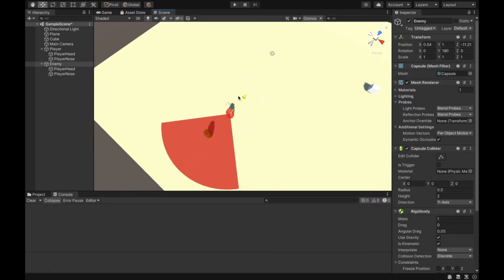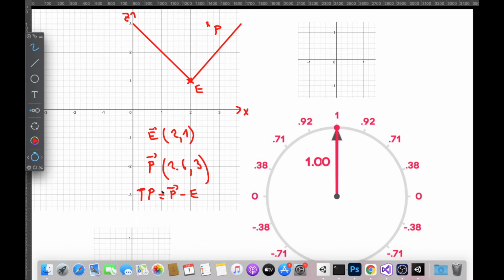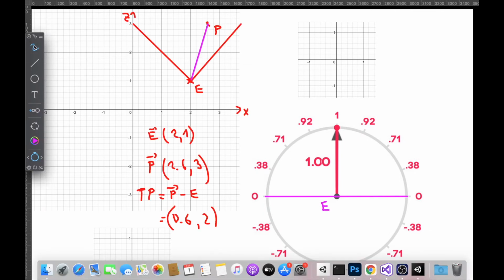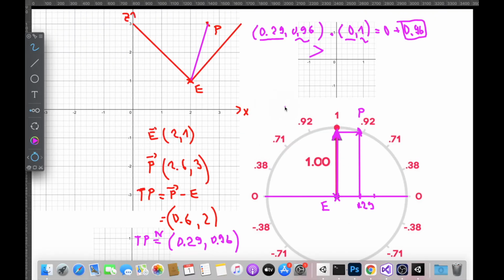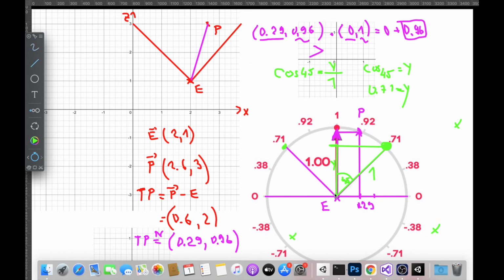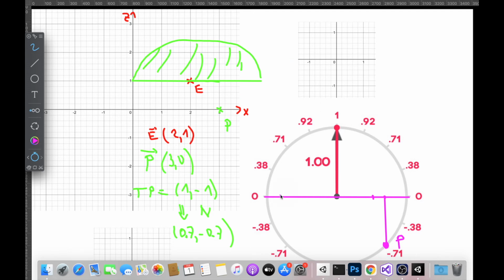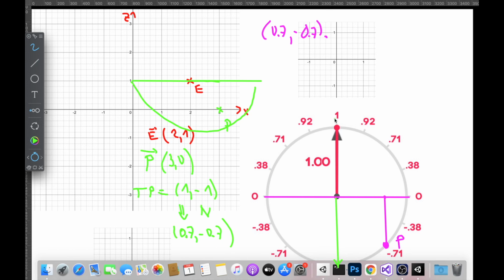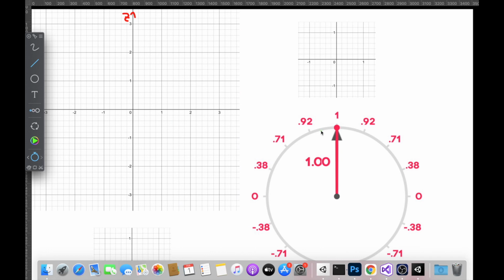Create Detection System in Unity, Math Explanation!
Learn how to create a simple detection system with the use of the Dot product.